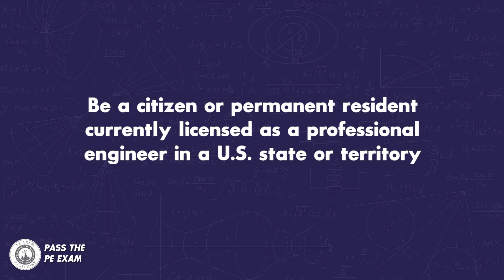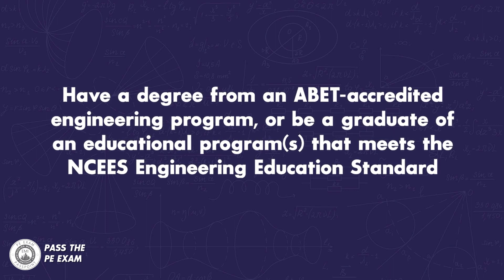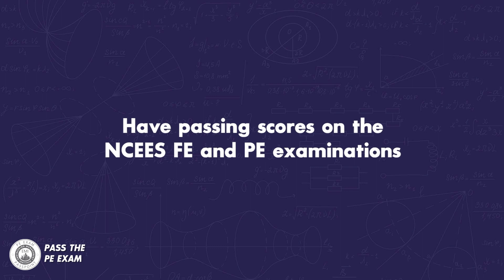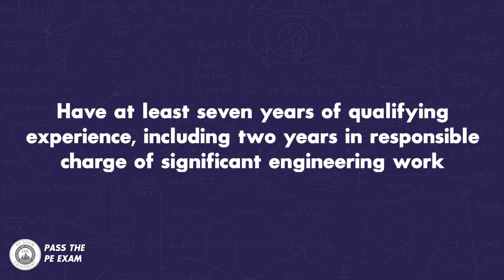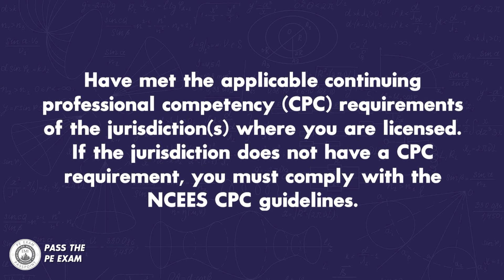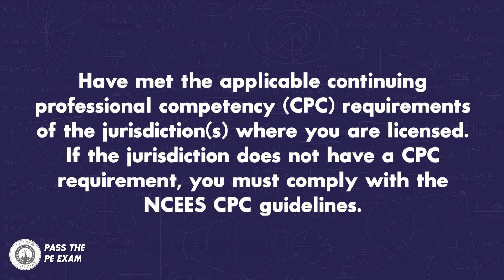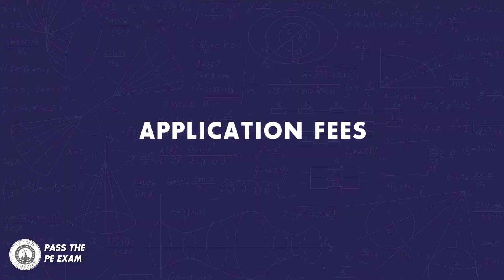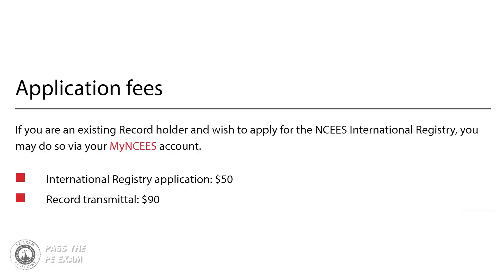How to Utilize Your PE License Outside The USA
If you are currently licensed as a professional engineer (or PE) in the United States and seeking recognition to practice in another country then this video is for you as I explain how you can utilize your US PE license outside of the USA and what specific steps you need to take to do so.